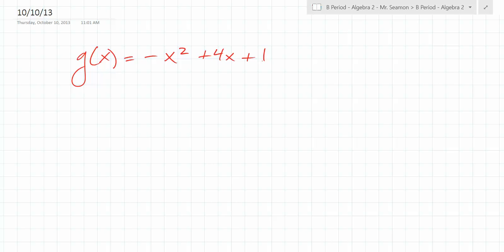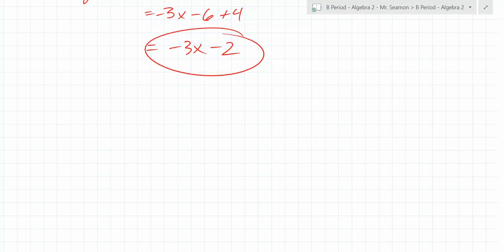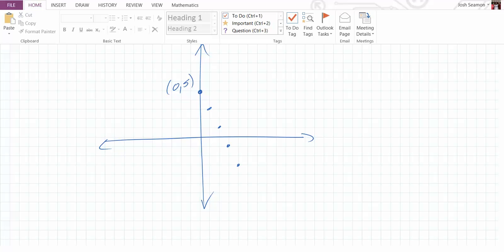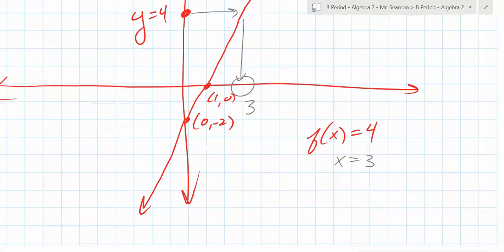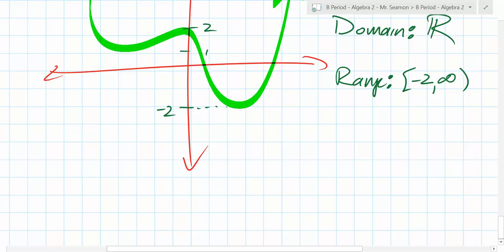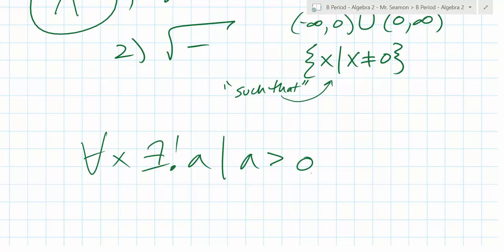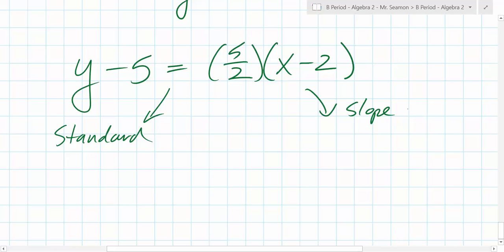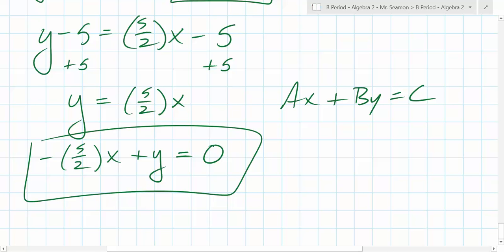Algebra 2 - B Period - 10/10/13